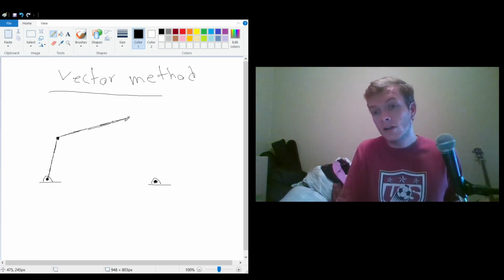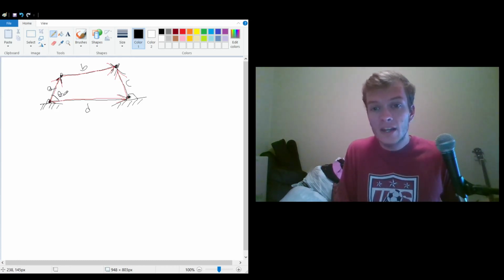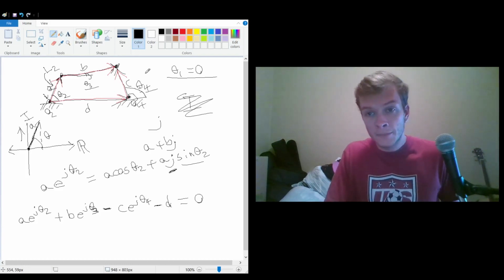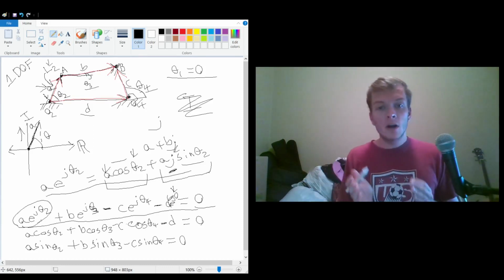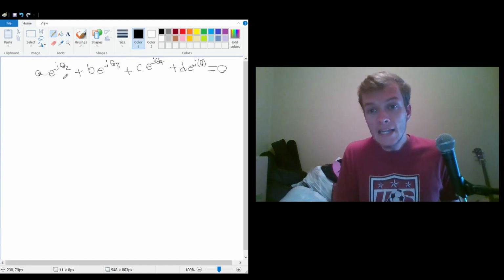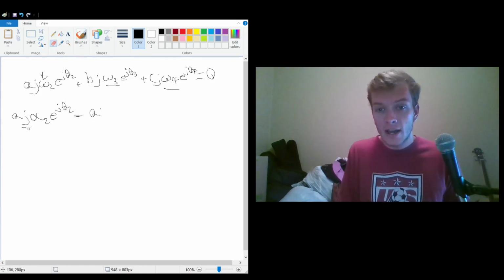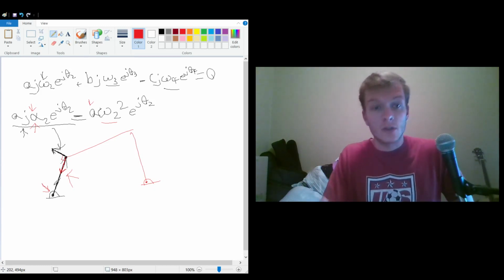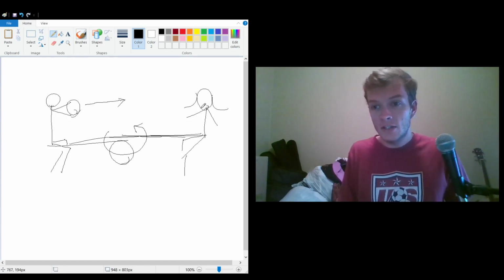Vector Loop Method - Four Bar Linkages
This is a topic in the vein of Mechanical Engineering. It is touched upon in Dynamics courses, but most do not go into depth. Don't be scared by the length of the video; it was completely necessary for a thorough explanation.